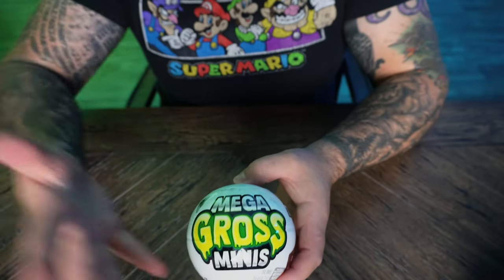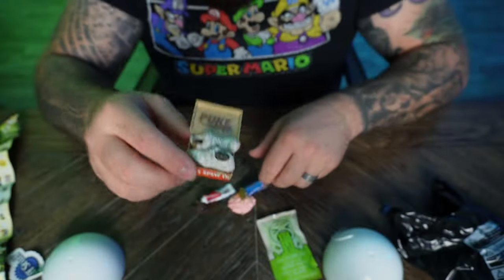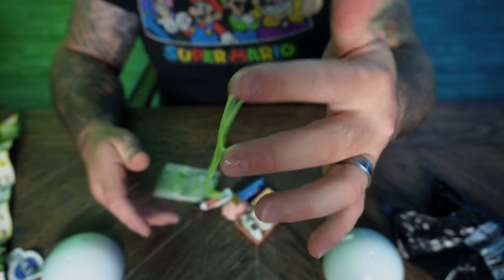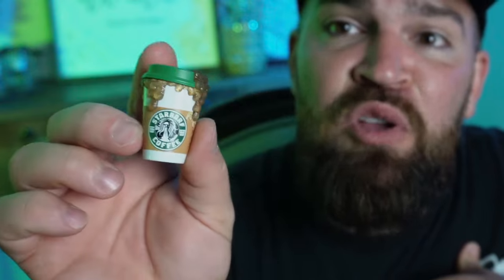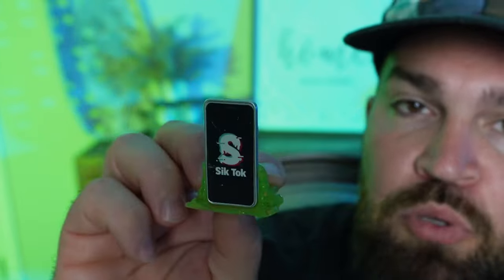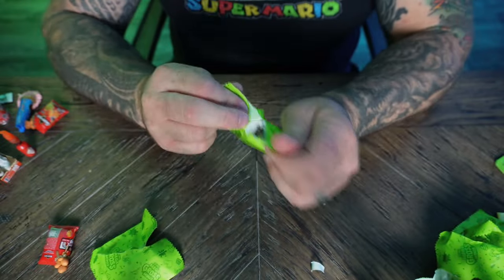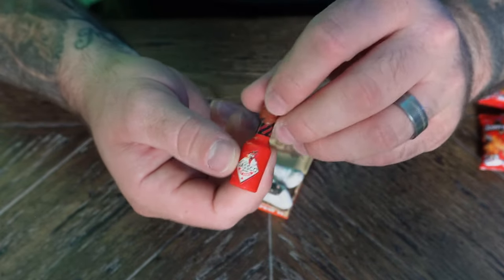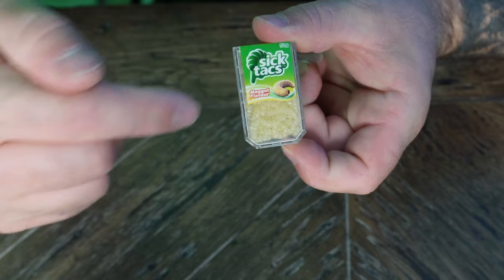MEGA GROSS MINIS Opening And Review! 🤮💩🐛🐀 Zuru 5 Surprise Balls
Hey there 🖐, The Awesome Lawsons is back with another exciting unboxing and review video! 🎉 In this episode, we're diving into the world of "Mega Gross Minis" – the ultimate edition of the popular Mini Brands collection! 🤮

Get ready to be amazed as we unbox not one, not two, but FIVE packages of these hilariously disgusting and oddly fascinating Mega Gross Minis! From puke slime to brainy surprises, each package holds a unique and unexpected gross-out item that you won't believe! 💩🐛

But wait, the surprises don't stop there! 😱 We've hit the jackpot with THREE rare Mega Gross Minis that GLOW IN THE DARK! 🌟🌚 Brace yourselves for the stinky Sue-filled mega discovery – it's so nasty, it's cool! 💀🤢

We take you through each Mini in detail, from slime to sick tacks, and give you an up-close look at these wonderfully bizarre collectibles. Whether you're a fan of the weird, the wacky, or the downright gross, this unboxing is a must-watch! 🤪

Don't forget to hit that thumbs-up button 👍, leave a comment 💬 letting us know which Mega Gross Mini is your favorite, share this video with your fellow Mini Brands enthusiasts, and of course, SUBSCRIBE to our channel and ring the notification bell 🔔 so you never miss a slimy, stinky, or surprising video from us!

Thanks for joining us on this adventure into the Mega Gross Minis world – it's gross, it's fun, and it's all right here on "The Awesome Lawsons" Stay awesome, and we'll catch you in the next video! 🎈🤘

⌚ SCHEDULE:
We post NEW YouTube shorts every Friday, Saturday, and Sunday!
[ Also weekly a NEW long video ]